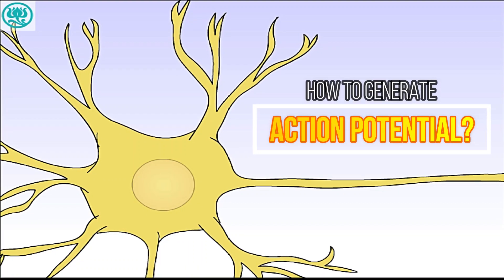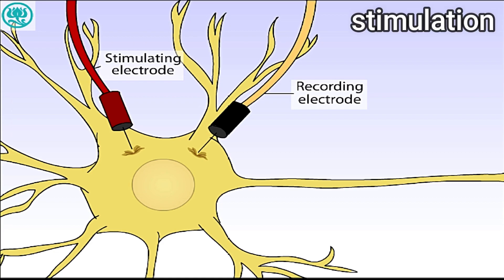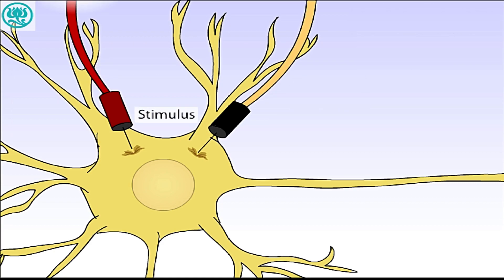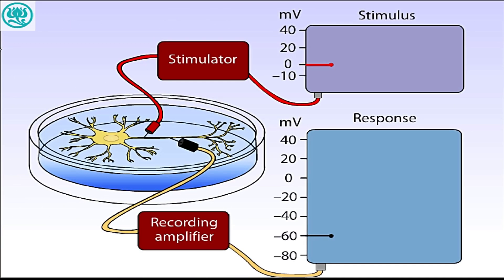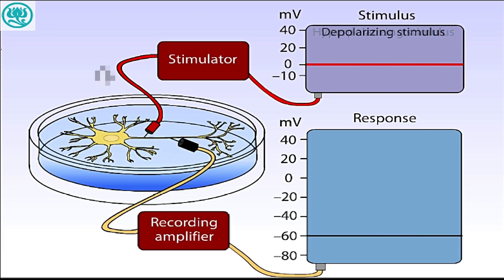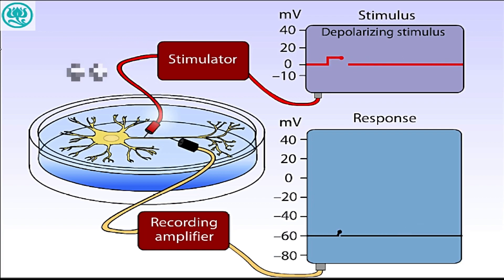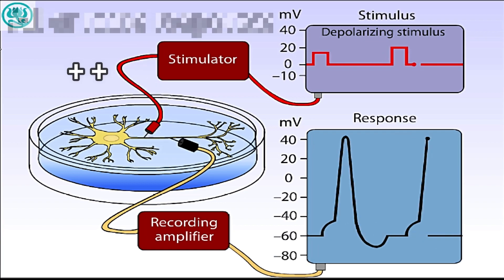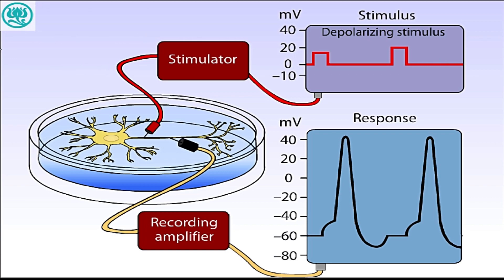9.1 The All Or None Law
The All Or None Law states that ...

the magnitude of an action potential is independent
of the strength of depolarising stimulus that triggered it
provided the depolarisation reaches threshold level (-55mV). 01:35

Stronger stimulation produces higher frequency of action potential
but similar amplitud & duration. 01:40